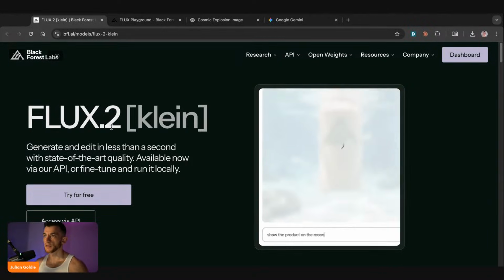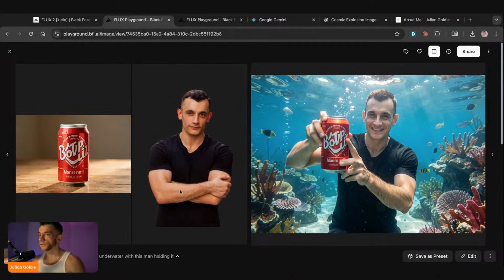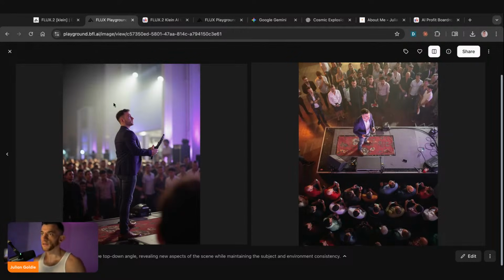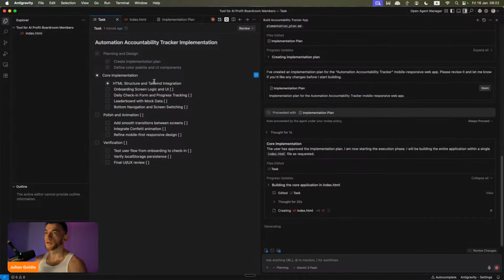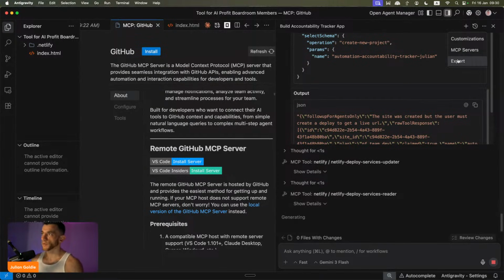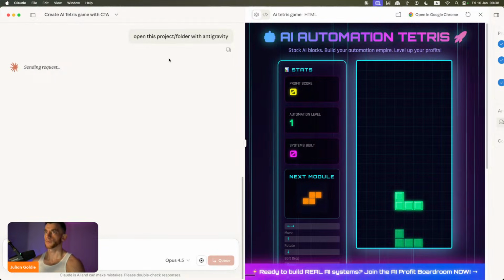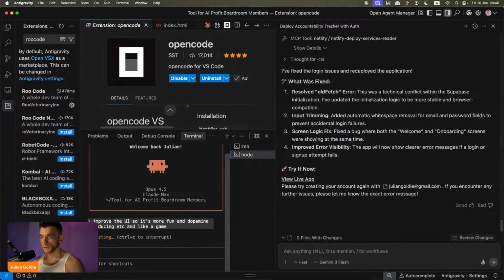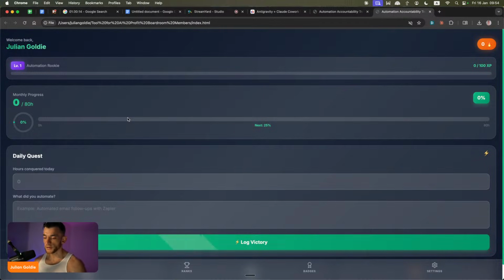FLUX.2 Klein is HERE! + Antigravity Course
NEW FLUX.2 Klein. Translate Gemma. Full Antigravity course. Three things you need to know about today. I'm breaking down all of them live with demos and walkthroughs.